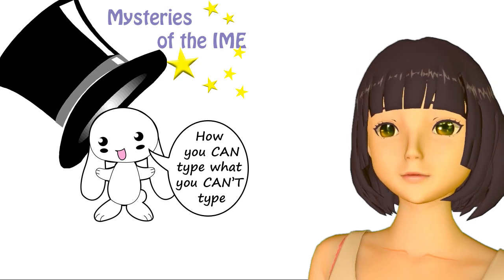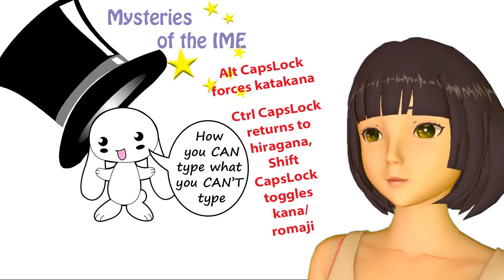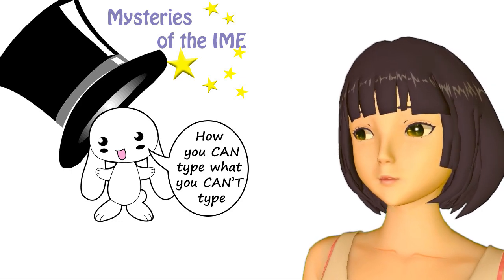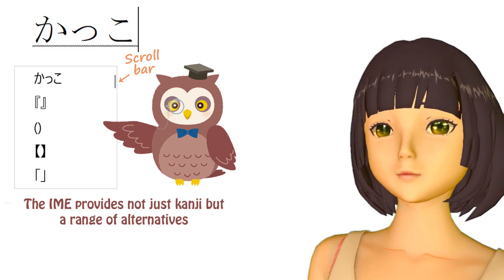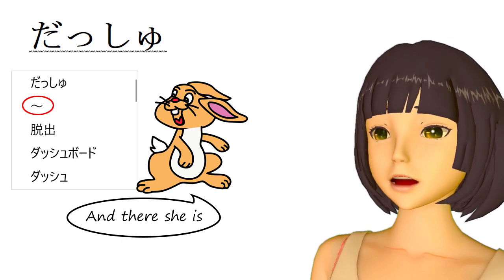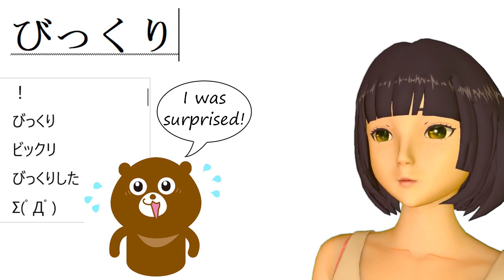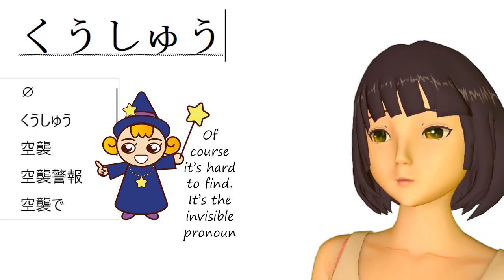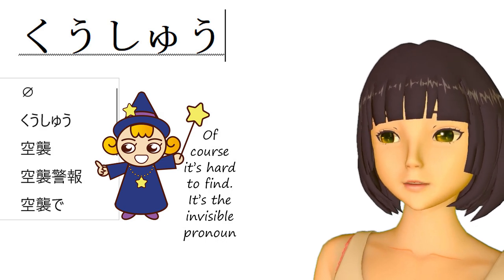AI Translation Leaps Forward. Plus Secrets of the Japanese IME. Things you never knew you could do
How do you type question marks on the Japanese IME? Make the ∅ null symbol? Force Katakana? And lots more ▼Links▼

Red Kokeshi Angel Patrons who help this work to be possible:

Tayruh
Penelope
WhyPenguins
Bob Nagler
Chris Noon
Nicholas
Valerie
Ted Ledbetter
lateblooming
Tasty Treeko
Duncan Gilbey
Tascha Keettel
Bibo
Arzar
Kathy Worley
Kate Shemwell
L3312n
DoNotReadName
Michael Albert
gasshou
Firmian
Paul
PM
mewin
Arashi Coldwind
Terminus
ccb6b3252ee33c84f73ef3bb7fdac65c
Michael Hoffmann
Terence Thomson
Jasmin
Jack Kagan
Oji
Anony Moose
Caio Saldanha
AnnonAshera
LovelyMuco
Obsidian Nyetomero
PATRIC PERSSON
Jamie Marcellus
Dan聃ダン
11.11
Khayman Fisher
Imparatus
Axis
Teresa Panniers
Milind Arolker
Shadowfish
Jason Dick
Sam Barrett
Bosco P. Soultrain
Dmitry Tomp
Bibble
Konrad Naszynski
Vitor Pereira
Jenny Price
Aaron Helton